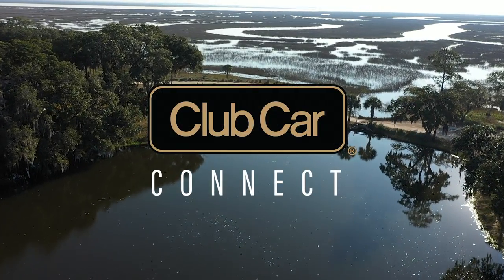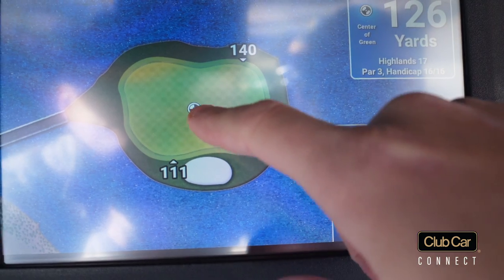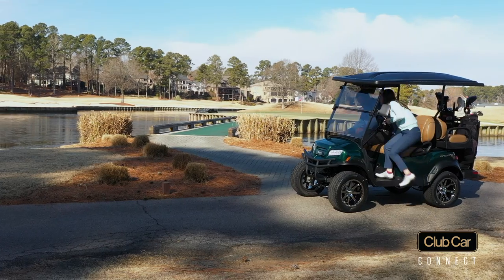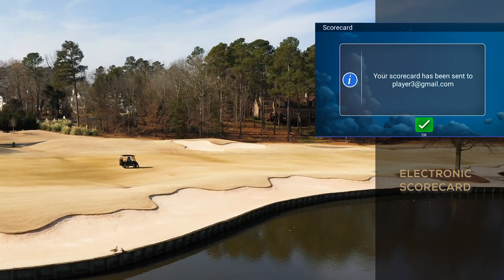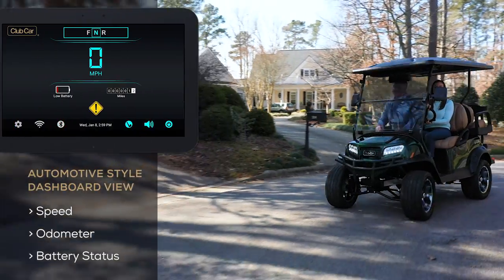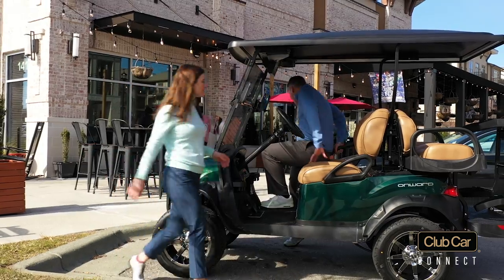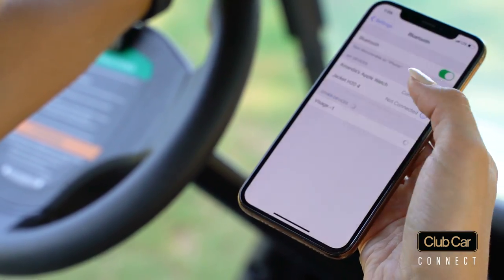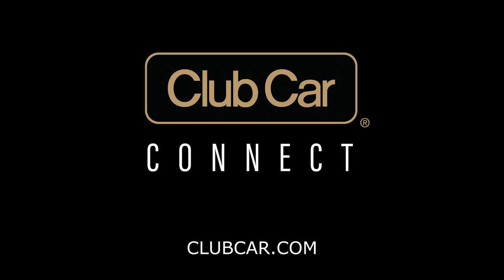Your Car, Your Course, Your Way with Club Car Connect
Drive your personalized golf car on your neighborhood course with Club Car Connect. The Connect display enhances your neighborhood and course experience by reducing range anxiety, giving accurate pin placement, and showing the status of your battery. Listen to your favorite tunes using Connect's available Bluetooth® Speakers on and off the course. Connect is the next evolution of the PTV experience.

Contact your local dealer to learn more. GPS feature only works with compatible courses.